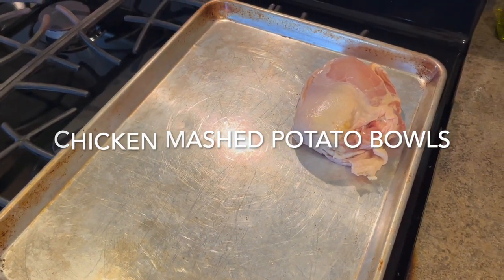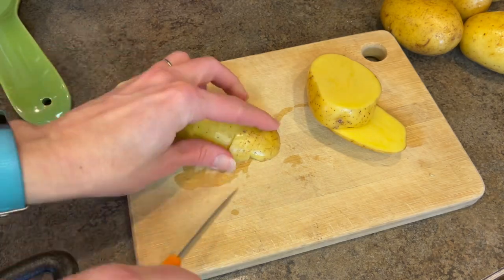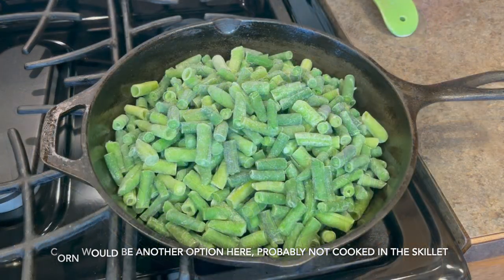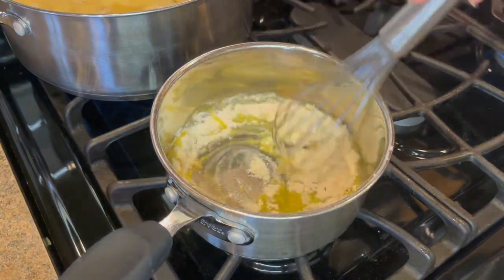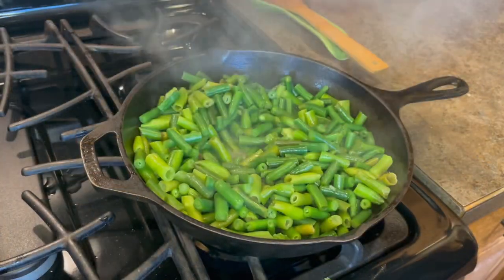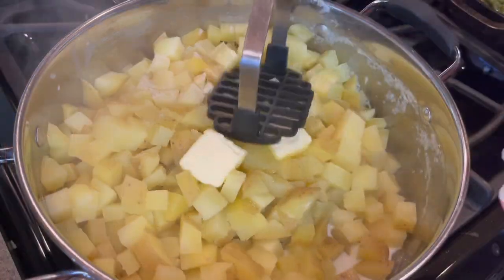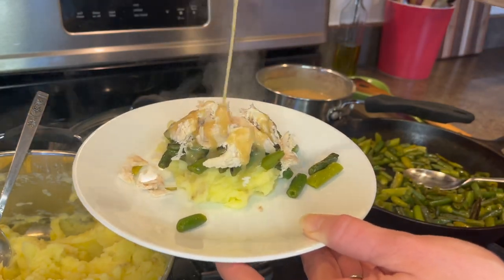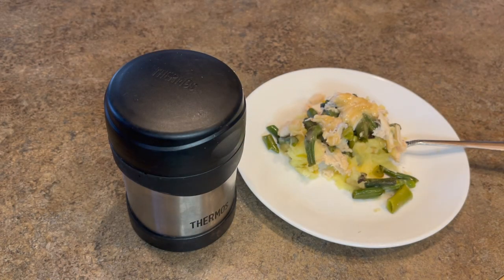Chicken Mashed Potato Bowl Recipe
Chicken Mashed Potato Bowl or kind of a Mock KFC Bowl.  It’s an easy recipe with a lot of versatility.  I’ve made this with roasted chicken and with boneless skinless chicken cooked up quick in a skillet.  We like sometimes doing corn for the vegetable but much prefer the green beans instead.  It’s a great recipe for leftovers as well.

-chicken, any kind cooked up however you like it best, spiced how you want or with just salt and pepper
-2lbs yellow potatoes
-2TBSP of butter
-1/4 cup of milk
-salt
-1 16 bag of frozen green beans(or corn)
-2 TBSP olive oil
-2 TBSP flour
-2 cups of stock or broth(either chicken or veggie)
-1/4tsp onion powder
-1/2tsp garlic powder
-1/2tsp salt

Cook chicken and set off to the side.  Put diced potatoes in a large pot of cold water.  Bring to a boil and cook for 10-15 minutes until the potatoes are done. Drain potatoes.  Add butter, milk and salt.  Mash the potatoes.  Taste to check flavor. Over medium heat put the olive oil in a skillet pan.  Add frozen green beans. (If using frozen corn, cook it according to it’s package’s directions) Cover and cook about 10 minutes stirring occasionally. Take cover off and let beans continue to cook.  (I prefer mine browned/crispy.) Salt the beans when they are done to your liking.  In a small pan over medium heat add olive oil and flour to create a roux.  Whisk constantly.  Cook about 1 minute.  Slowly add in stock while continuing to whisk.  Gravy will thicken.  Whisk in onion powder, garlic powder, pepper and salt.  Everything is done so layer it up in your bowl.  Enjoy any leftovers the following day.